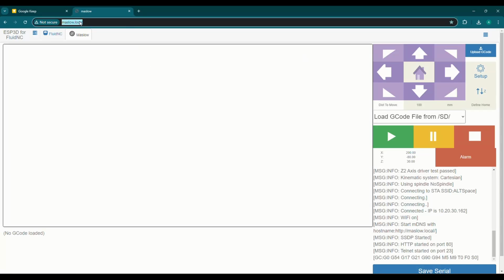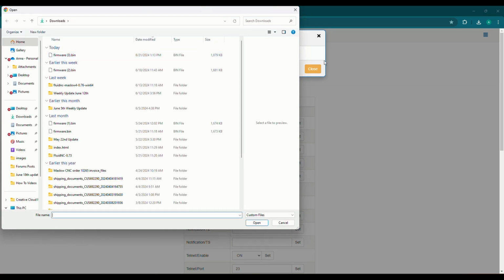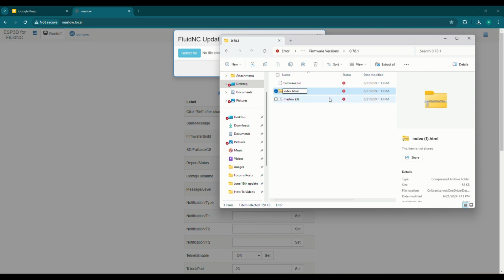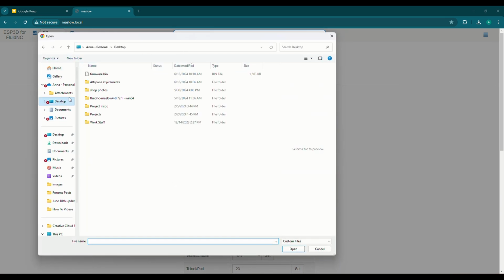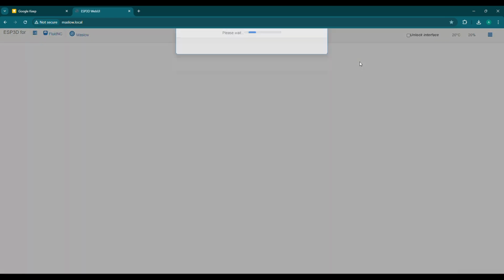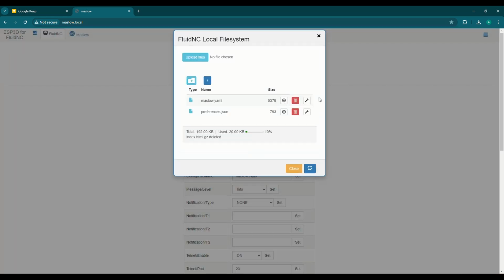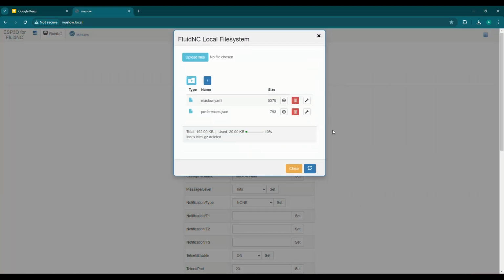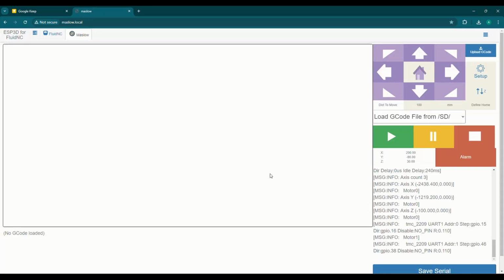How to Update the Maslow Firmware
Follow along to learn how to update the firmware on your Maslow 4. As always, firmware updates can be found

On occasion we will update to improve the user interface, so buttons may have moved since this video was made, but they should all still be in there somewhere.